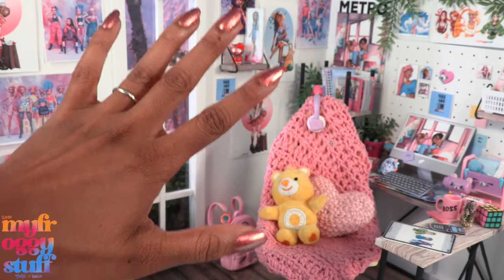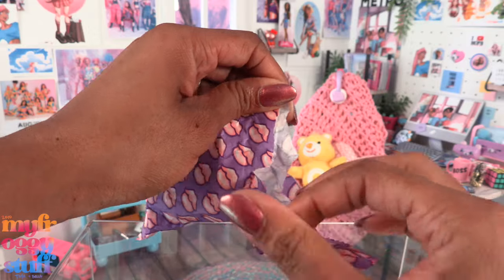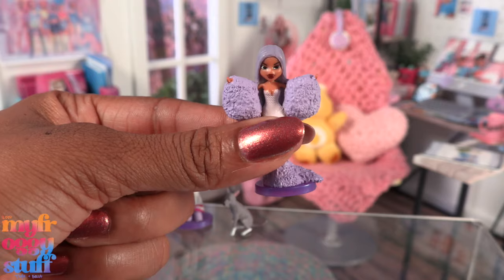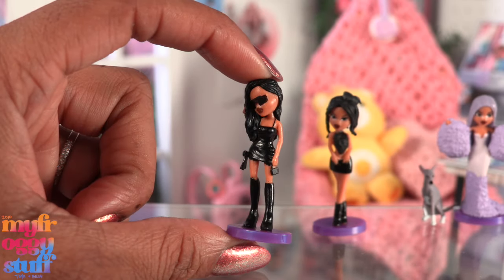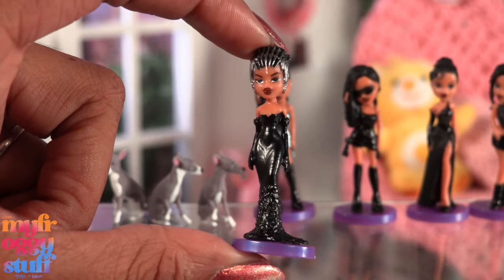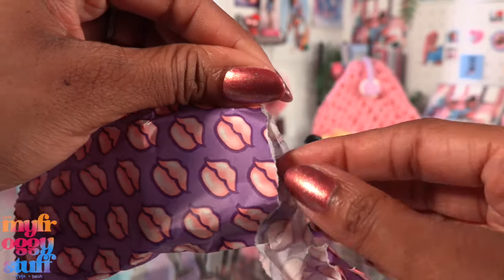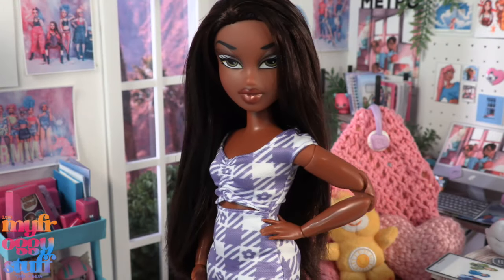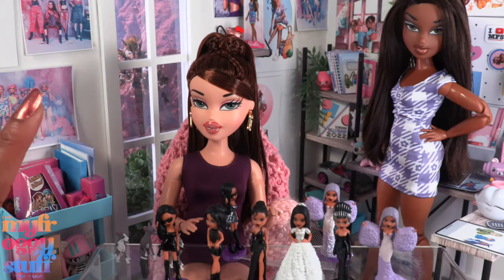Let’s Take a Look at Kylie X Bratz Collab Mini Bratz & Make a Made to Move Series 3 Dana Bratz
🚀 Welcome to another FUN and FABULOUS episode at MyFroggyStuff! 💖 Today, we're diving into the Kylie X Bratz Mini collab and customizing a few... DOUBLES ! 🛍 We're also making a new Made-to-Move, curvy Bratz doll using the Series 3 Dana Bratz. 🎉

💖 Who doesn't love a doll makeover? So come on, DollSquad, and let's get creative with the Bratz dolls. 🎀✨

🎥 In this video:
✔️ Explore the  Kylie X Bratz Mini Collection
✔️ Transform the classic Dana Bratz into a Made-to-Move curvy sensation
✔️ Tune in for some top doll hacks and styling tips
✔️ Plus, lots of fun, laughs, and, of course, DOLLS!

Join the fun and get your creative juices flowing! 🌟 After all, it's dolls for dolls, and we're all about that DollLife! 💖💕

And don't forget to turn on those notifications so you don't miss out on all the fun! 😉